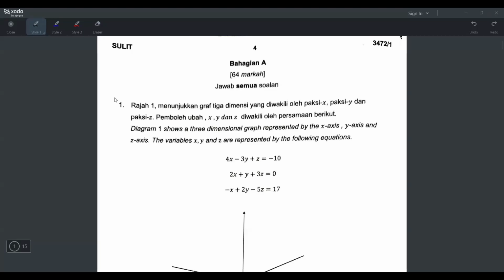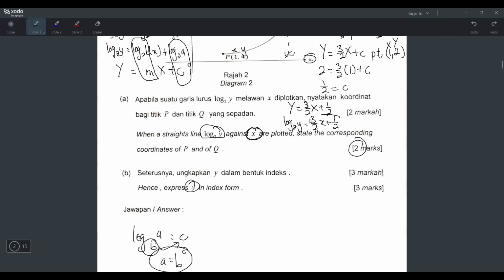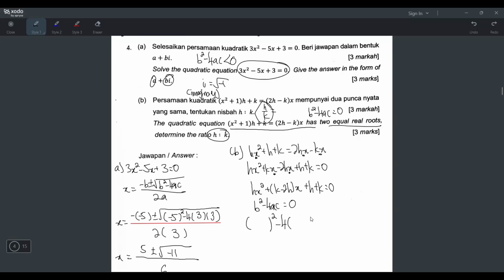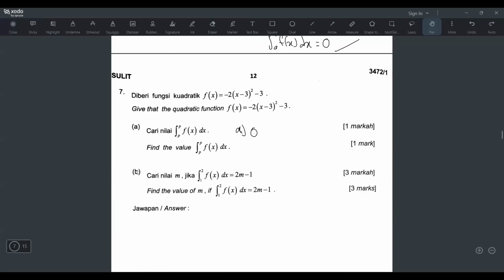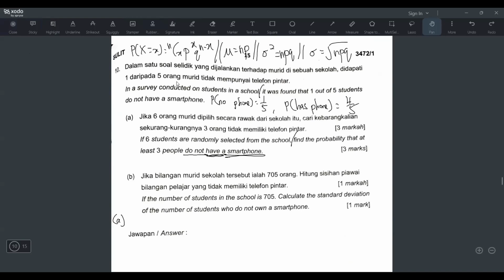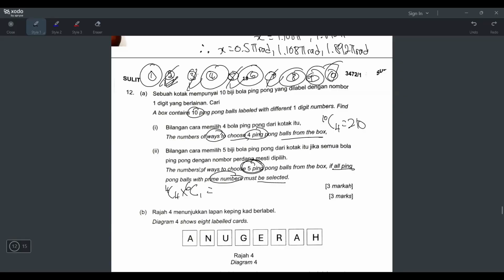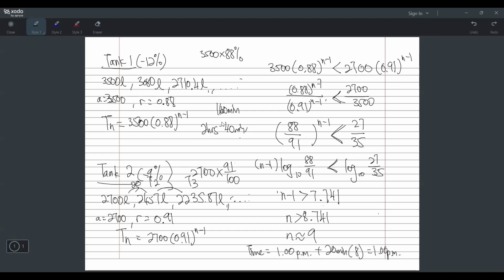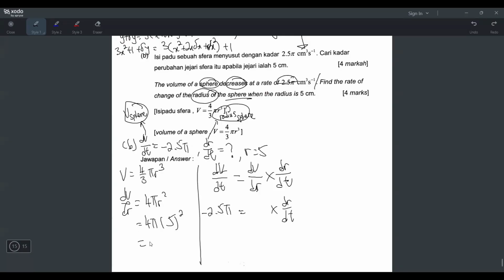Trial SPM Addmaths | Kelantan 2024 | Paper 1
Trial Add Maths Paper 1 2024 | Kelantan Kertas 1 KSSM Percubaan SPM Matematik Tambahan 2024 KSSM

0:00:00 Intro
0:00:19 Q1
0:12:40 Q2
0:20:34 Q3
0:33:08 Q4
0:42:17 Q5
0:51:52 Q6
0:56:51 Q7
1:03:36 Q8
1:10:55 Q9
1:18:44 Q10
1:25:19 Q11
1:37:54 Q12
1:43:14 Q13
2:01:03 Q14
2:13:06 Q15